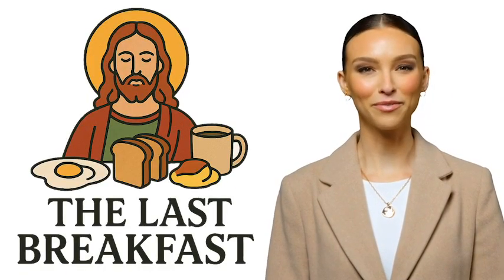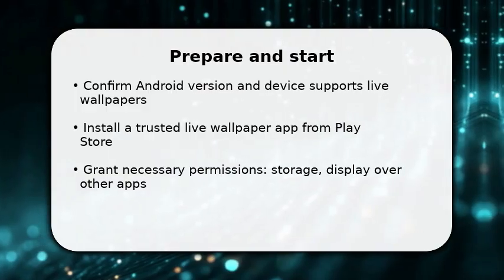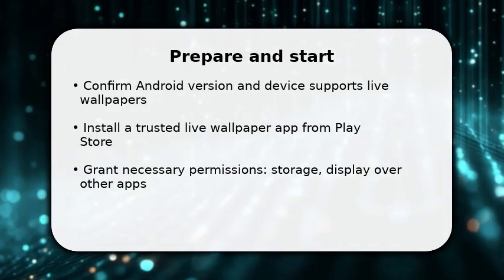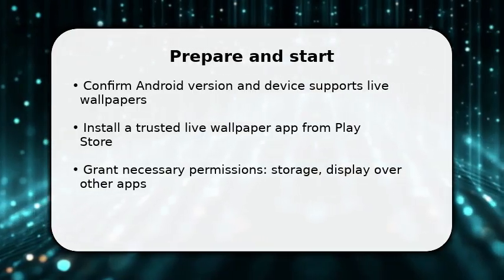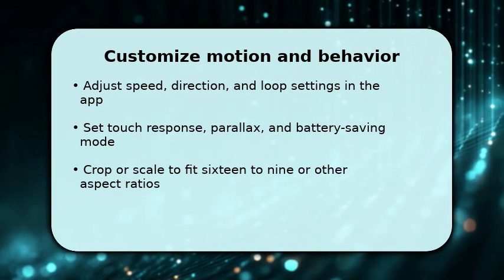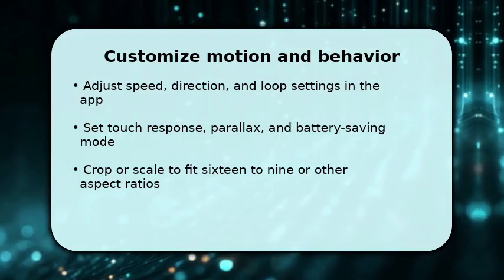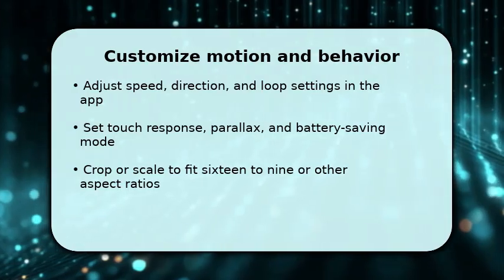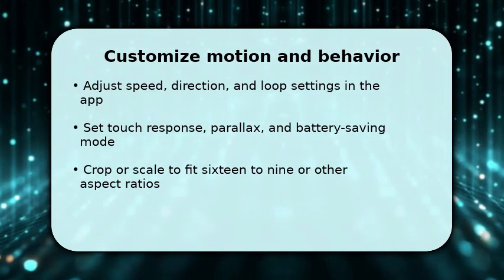How to Use Moving Wallpaper on Android (only Way)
How to Use Moving Wallpaper on Android (only Way) | 🔒 Surfshark VPN Deal — Stay private and secure. $1.99/mo + 3 Months Free ▸

Discover the exclusive method to activate and enjoy moving wallpaper on your Android device. This step-by-step guide will walk you through unlocking hidden features, ensuring a dynamic visual experience directly from within your settings.

moving wallpaper,